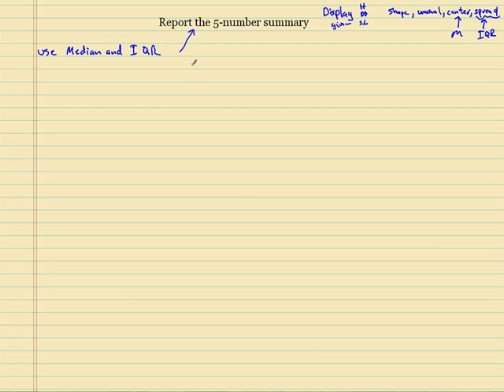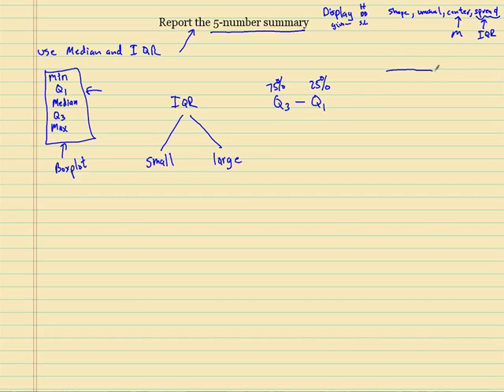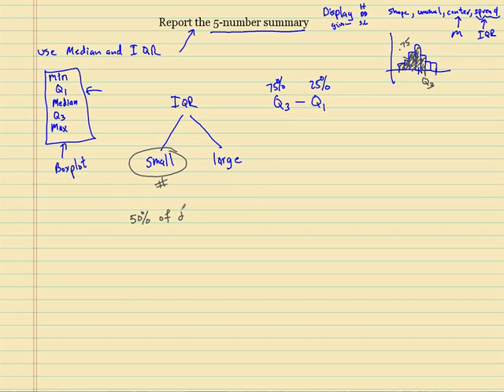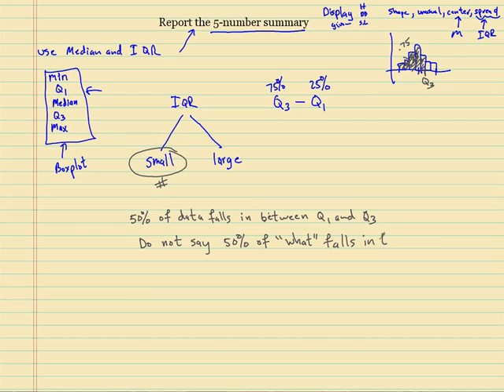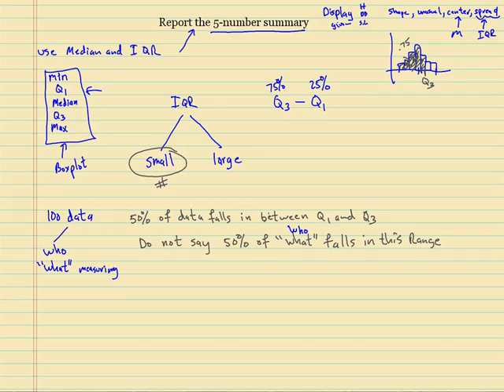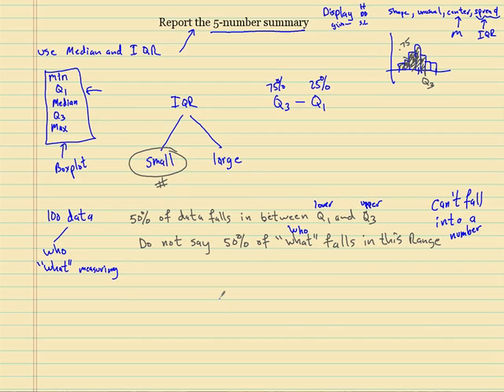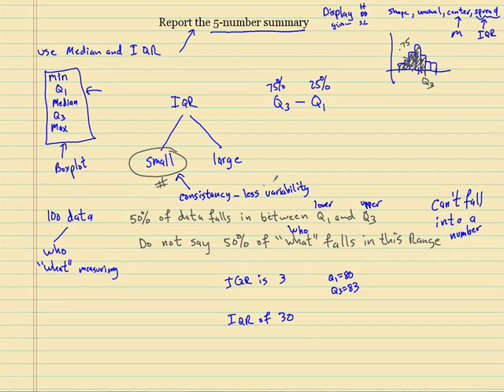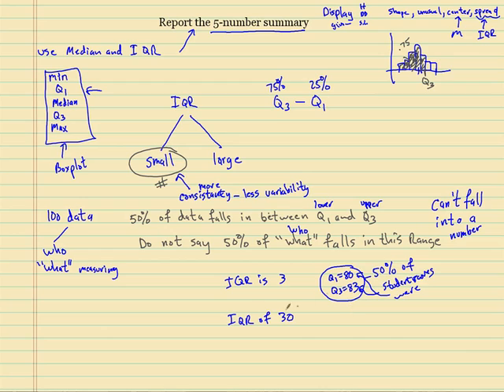5 number summary, more on IQR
This video discusses the importance of reporting the 5 number summary and show more info about the IQR.